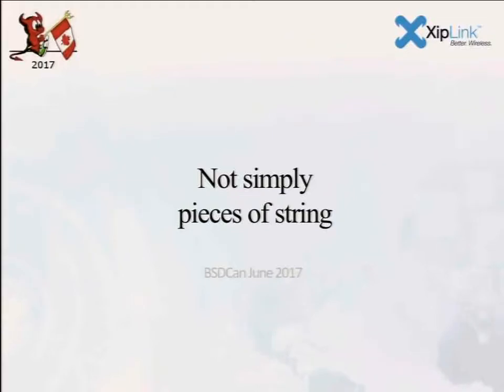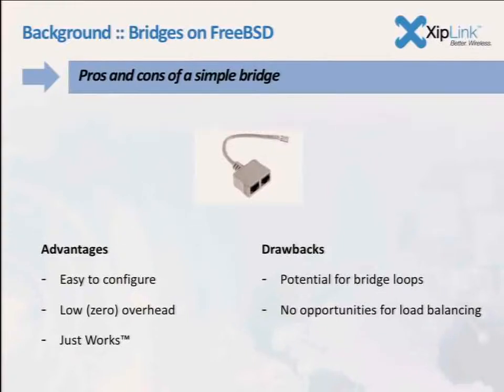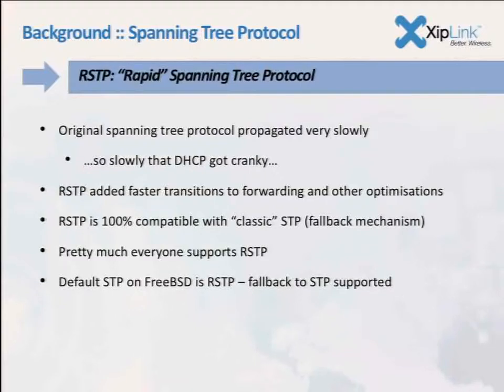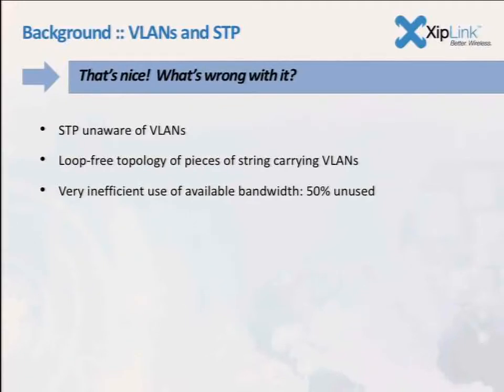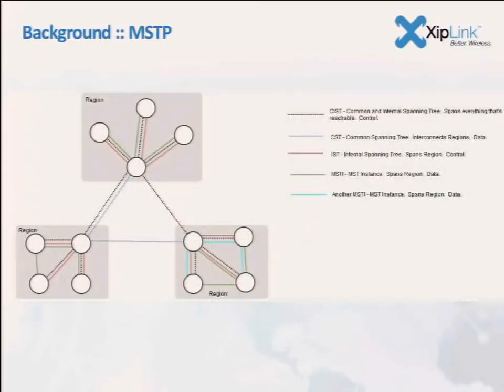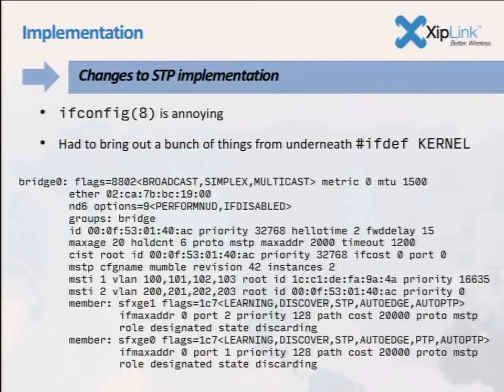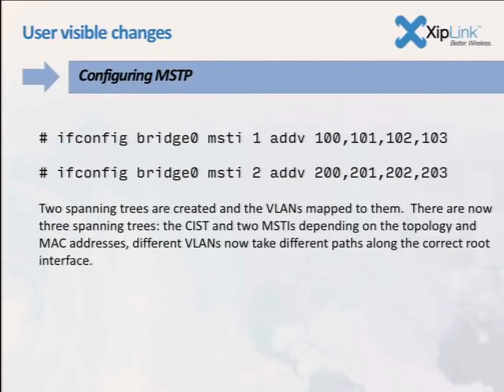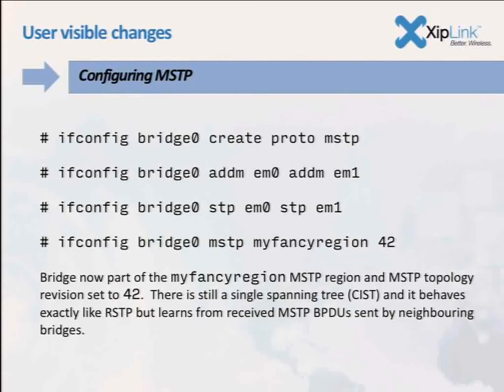Fodil-Lemelin & Paeps: Not simply pieces of string - BSDCan 2017